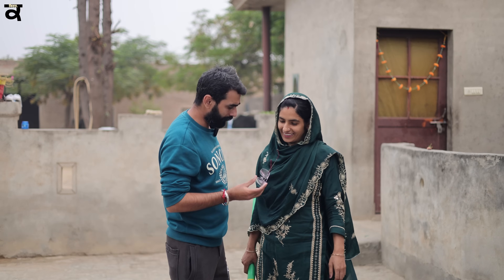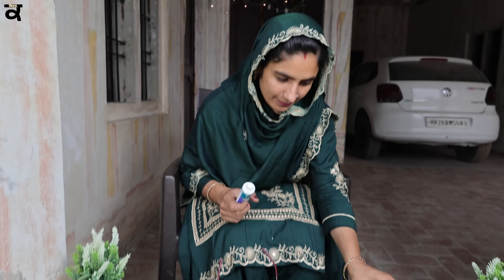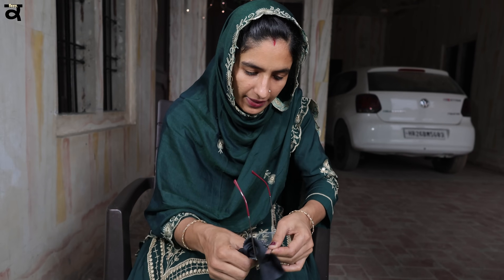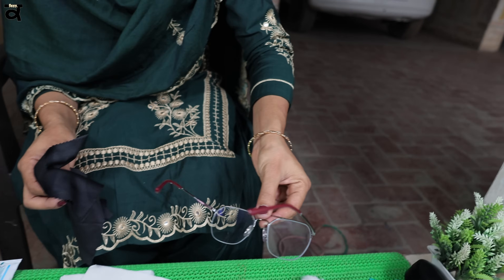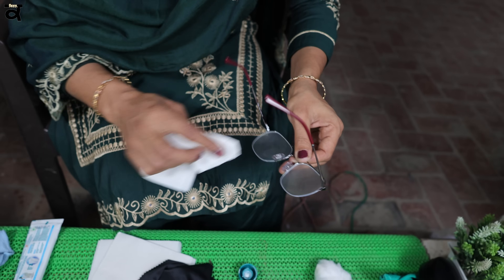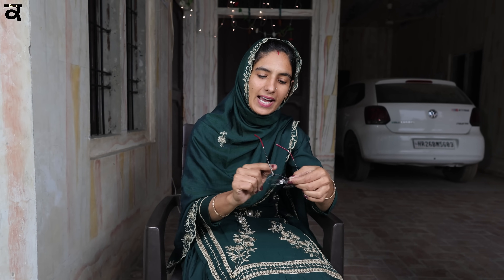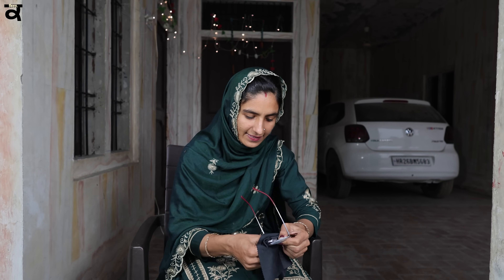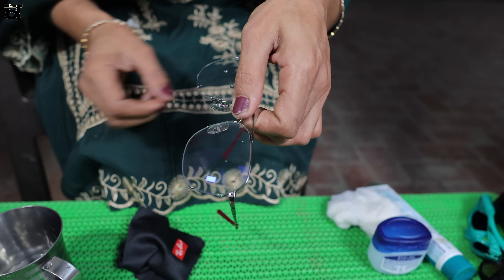ਇਸ ਖੁਰਾਫਾਤੀ ਟ੍ਰਿਕ ਨਾਲ 5000 ਰੁਪਏ ਦਾ ਕੰਮ ਫ੍ਰੀ ਵਿੱਚ ਕਰੋ Fog Free Glasses